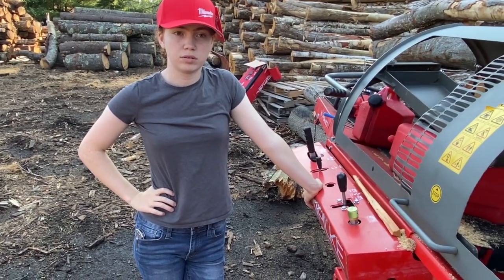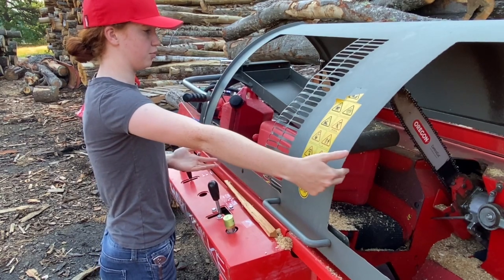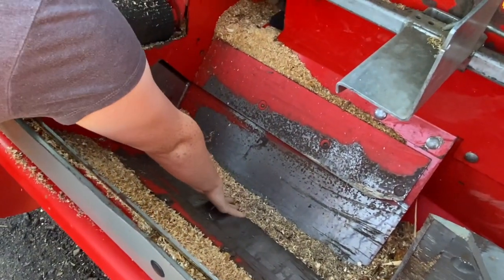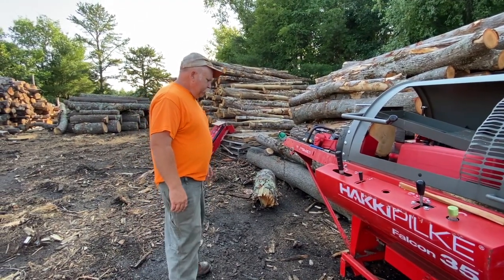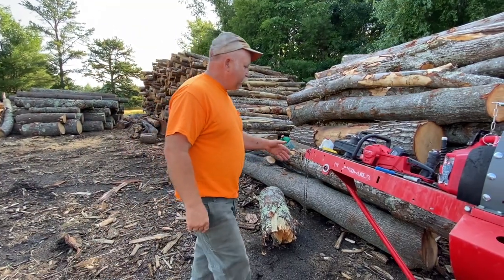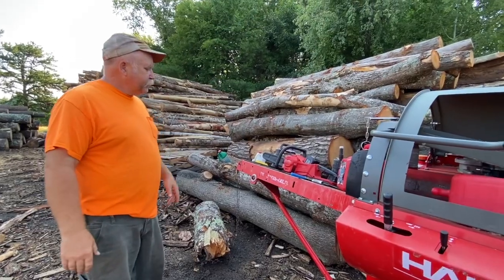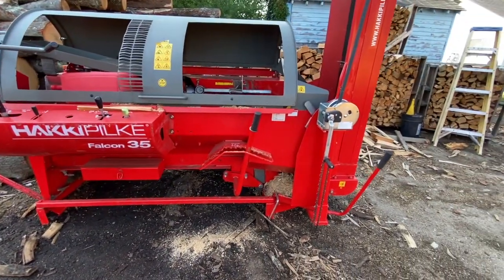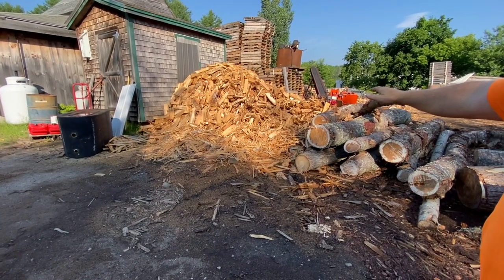#10 Hakke Pilke Falcon 35 Processor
Introducing our newest woodyard helper!